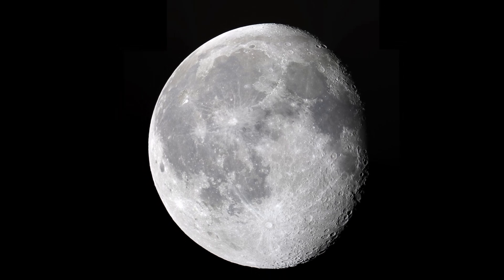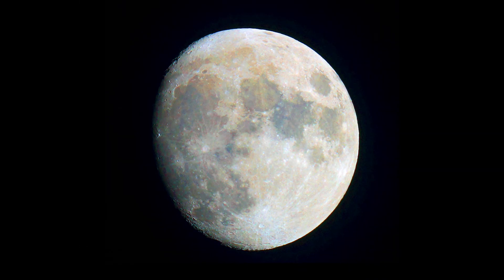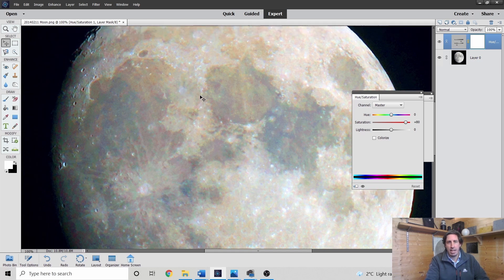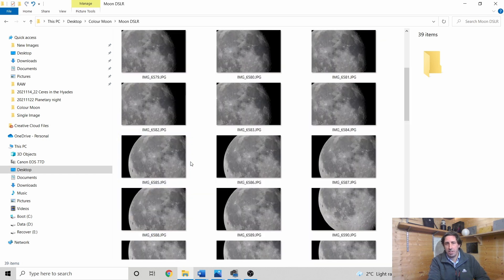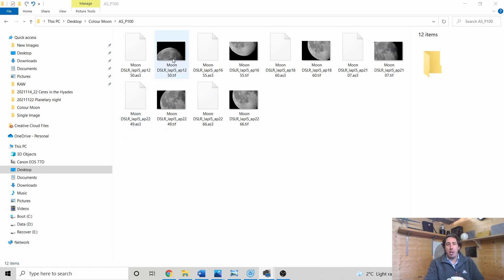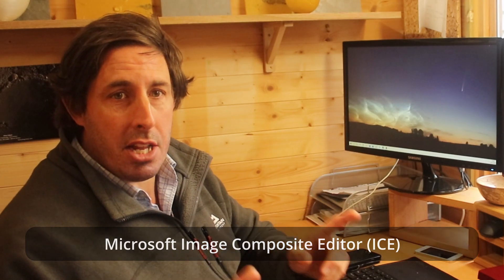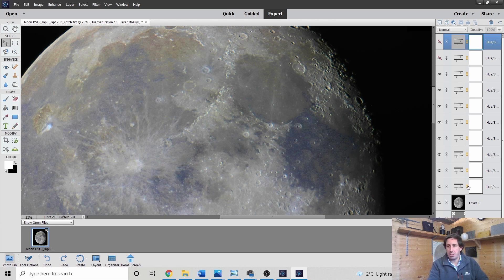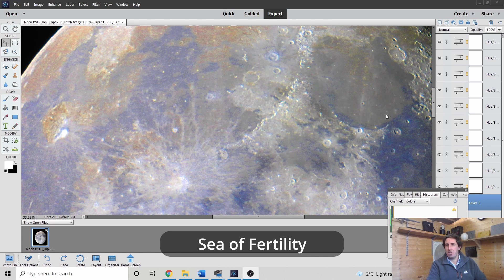How to photograph a mineral moon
Enhance colour images of the moon to show lunar surface and geology.

- Capture using DSLR camera
- Stack lunar images
- Process to reduce noise, sharpen and bring out colours

Images captured with beginner telescope and Celestron C11.
Canon DSLR 77D
Adobe photoshop
Microsoft ICE